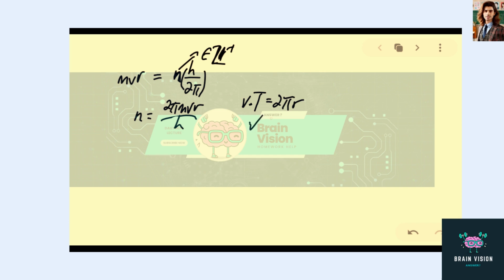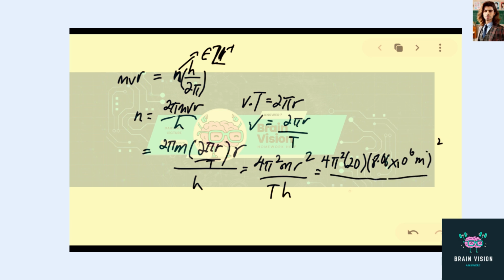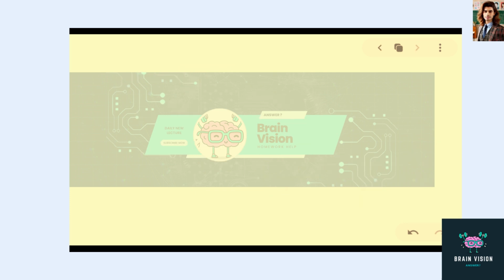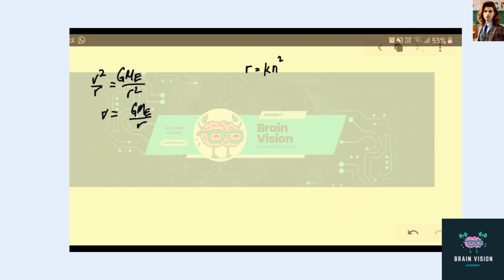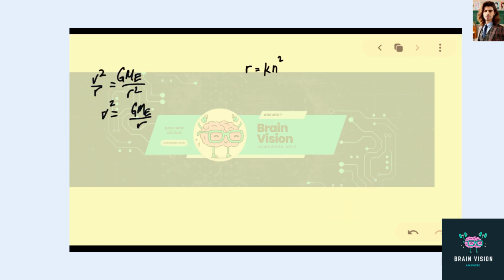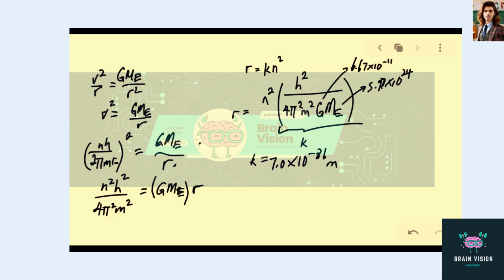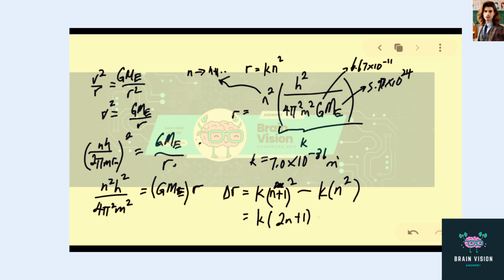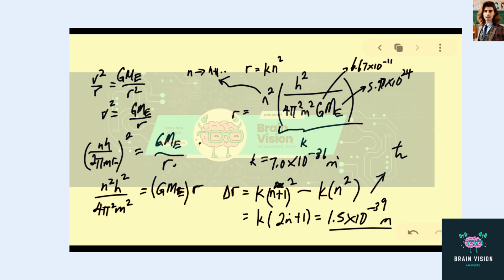Bohr Orbits of a Satellite. A 20.0 -kg satellite circles the earth once every 2.00 in an orbit havin